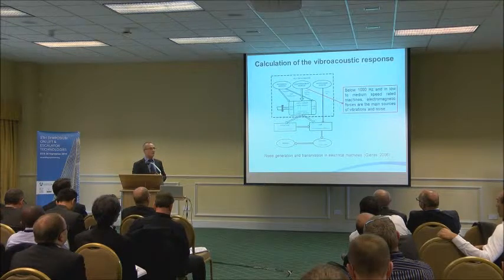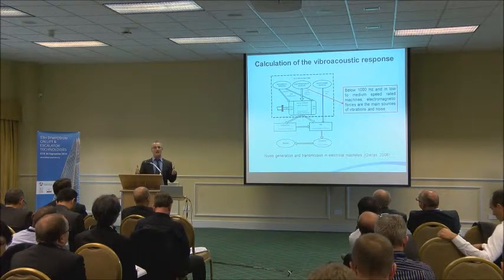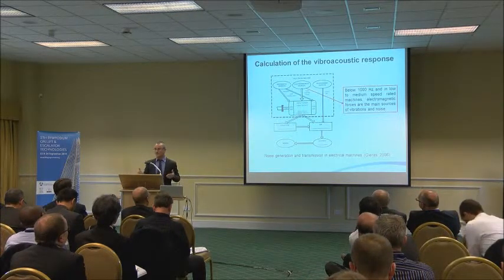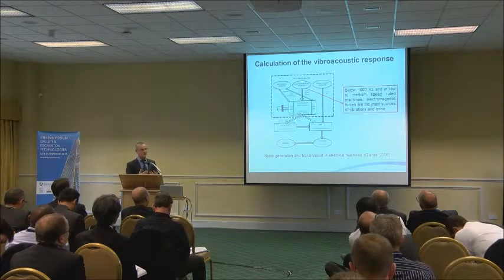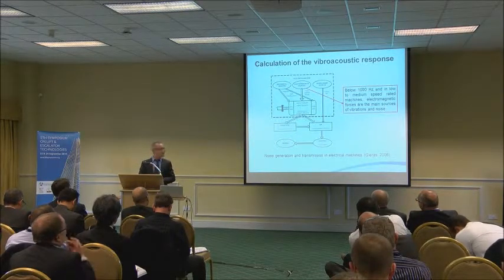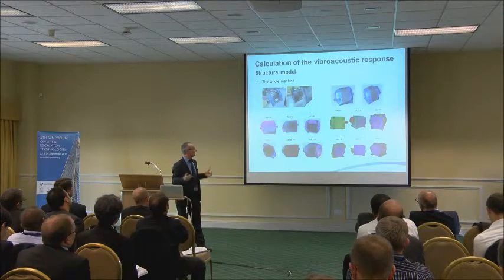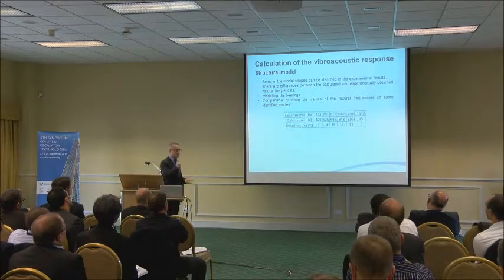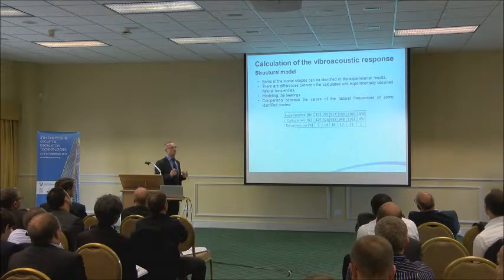Optimum Design of Traction Electrical Machines in Lift Installations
Authors:  Xabier Arrasate, Alex McCloskey, Xabier Hernández, Ander Telleria